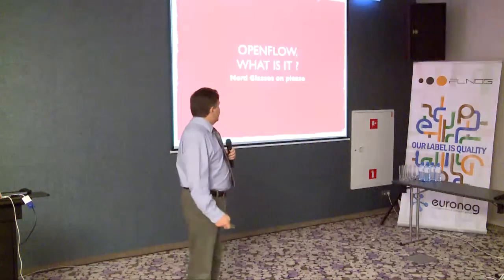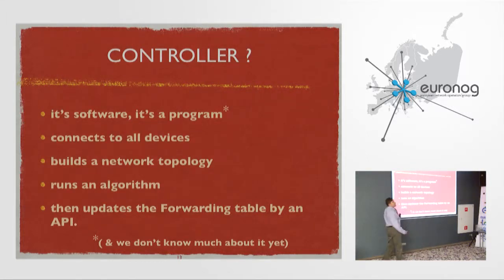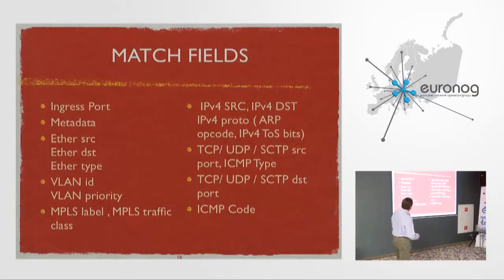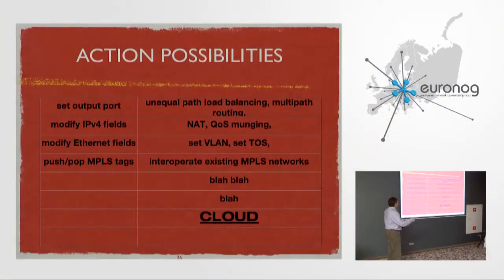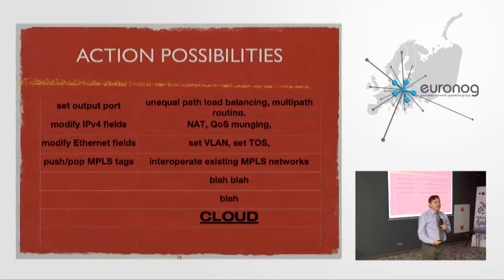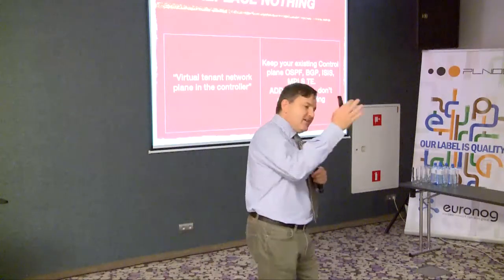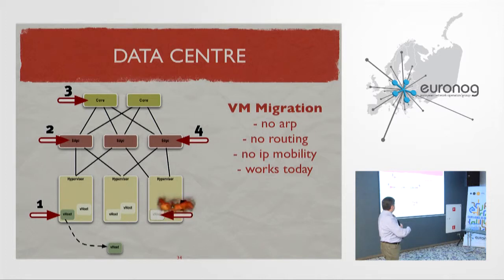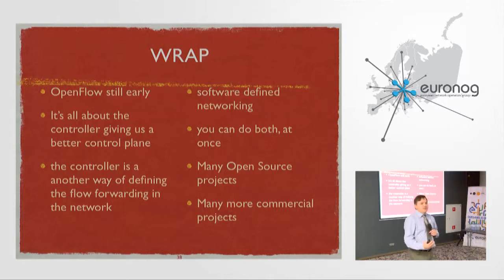EuroNOG 2011: "OpenFlow and Software Defined Networking" by Greg Ferro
EuroNOG -- an international meeting of experts responsible for the design, maintenance and development of ICT networks. The first edition was held on the 30th September 2011 in Krakow (Poland). The second edition will be organized on  September 10th-11th, 2012 in Budapest (Hungary). Subsequent meetings are going to be held annually in various cities in Europe. Our main goal is to build a platform to exchange experience between the operators, ISPs and companies responsible for network implementation.
National borders are becoming blurred, and increasing international cooperation is a key element of the Internet development. At the same time, due to various technical and economic conditions, in each of the European countries the development of networks diverged in a different way. Therefore it is difficult to compare and easily transfer ready-made solutions from one country to another -- just look at the networks in Scandinavian countries compared with countries from Southern Europe -- different solutions, architectures and equipment. It is best for us to exchange experience and learn from best practices used by local players on the European market.
What sets us apart from the RIPE, TERENA and other IX meetings?
Certainly, our conference is not academic, we do not want to focus only on the theoretical backgrounds of the IP world. We want to provide the greatest number of good practices and presentations including deployment case studies. Our point of view resembles NANOG, as we are looking at Europe through the prism of a global network, treating each country as a state -- strong co-operation but also territorial autonomy. The EuroNOG conference will be a vendor-independent meeting place for experts.